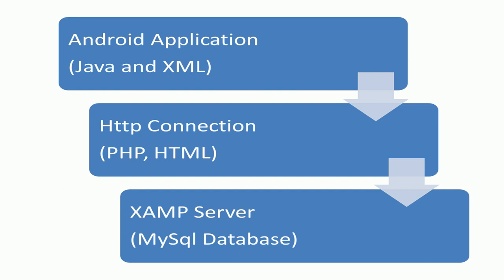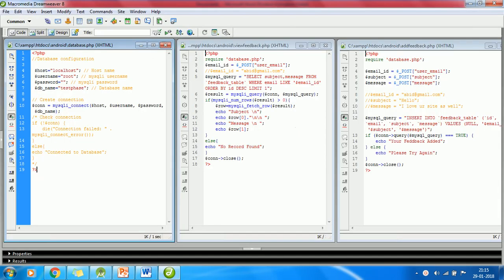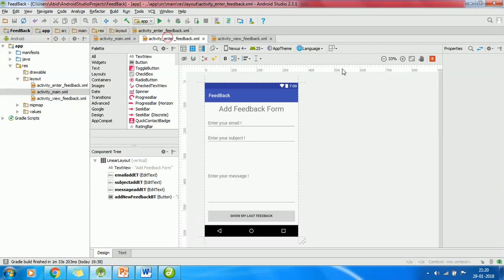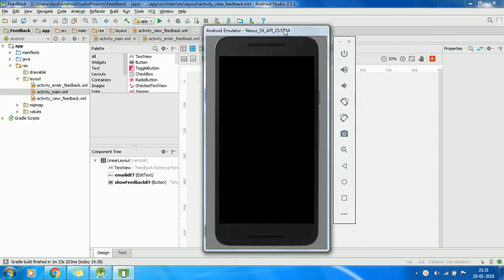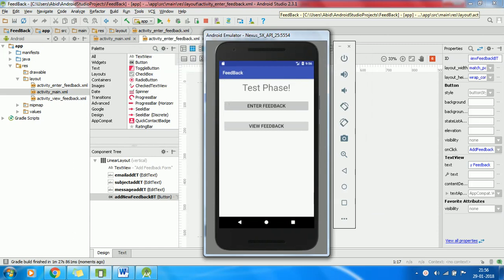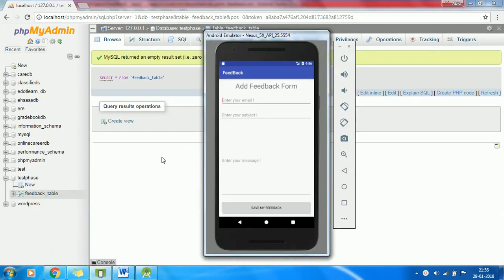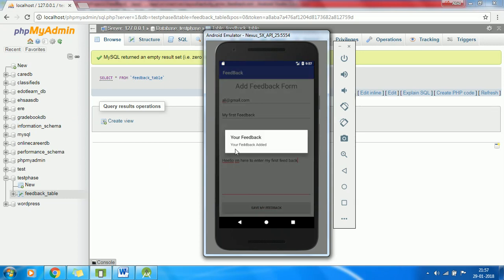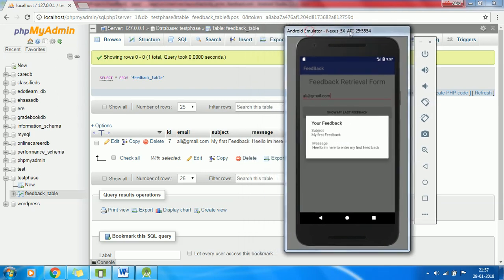Android Application (User Feedback) Test Phase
Android Application to handle user feedback (Test phase).